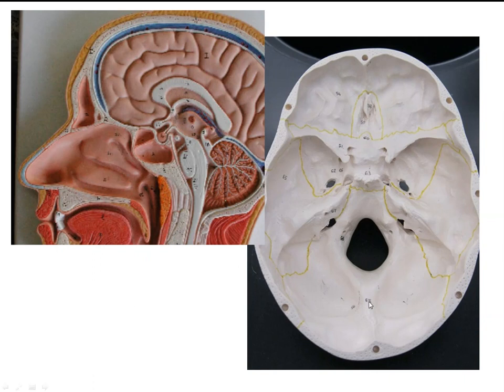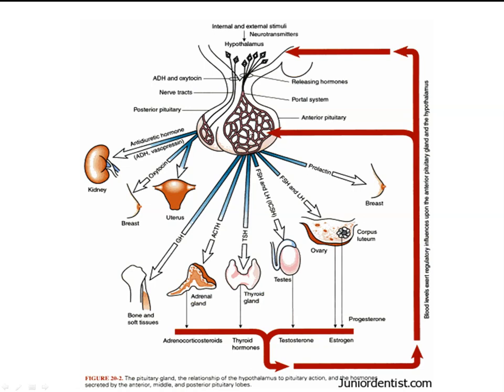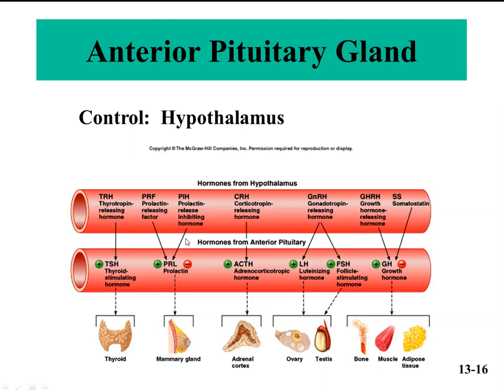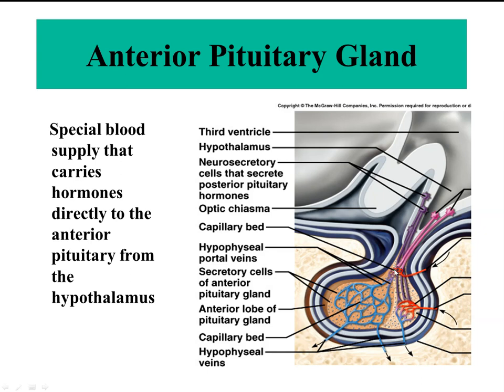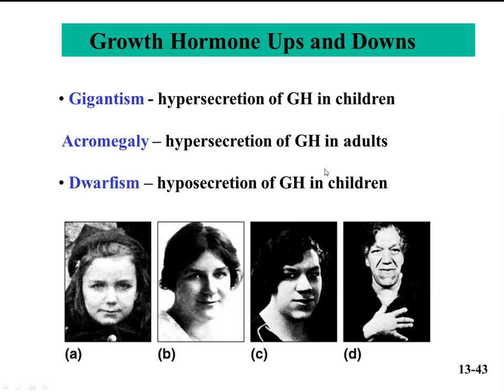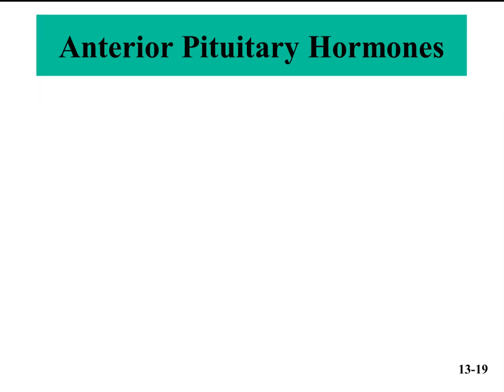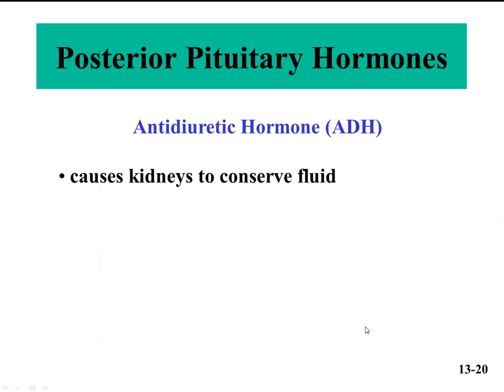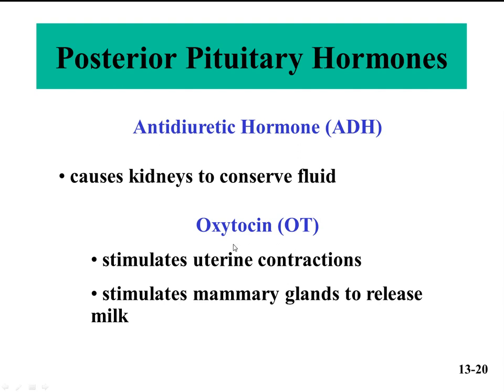The Endocrine System, Part 3